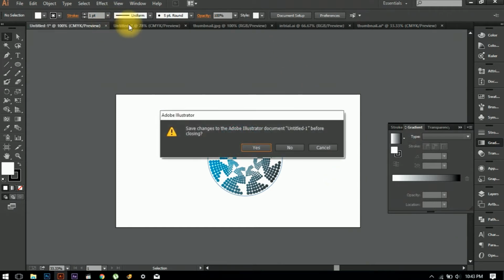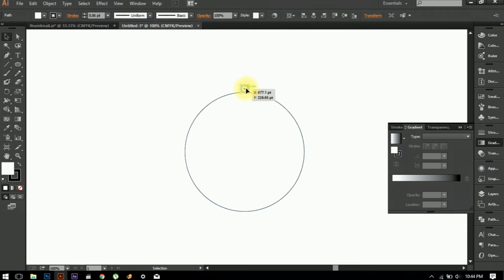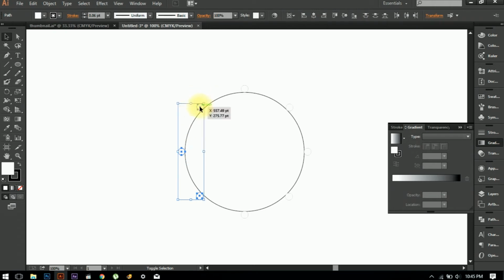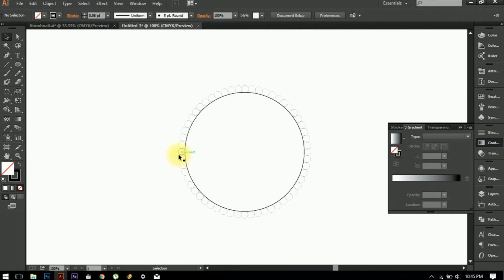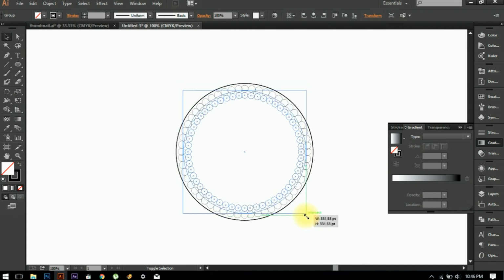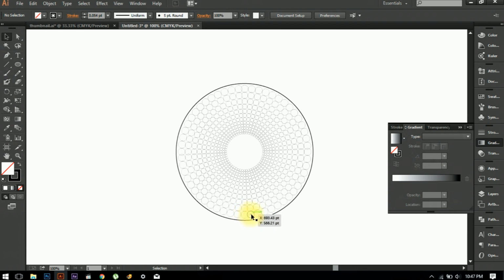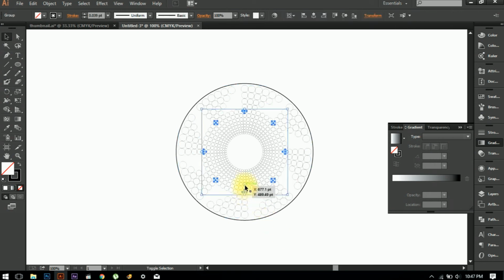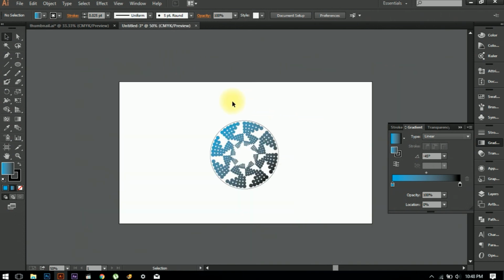Circular Pattern in Adobe Illustrator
In this video I show how to make this circle pattern illustration. using circles and basic Illustrator skills. You can use this to make different patterns in illustrator. The illustration is the result of using circles and making patterns , you can design other beautiful pattern logos just by following the tutorial. This is a repeated circle pattern technique that can be applied to make other patterns. This is a beginner level tutorial
This tutorial is made using Adobe Illustrator CC but earlier versions can also be used. In the next part of this video I will show you how to make those spiral lights for the spheres and that background.